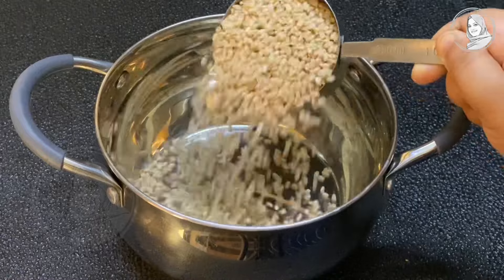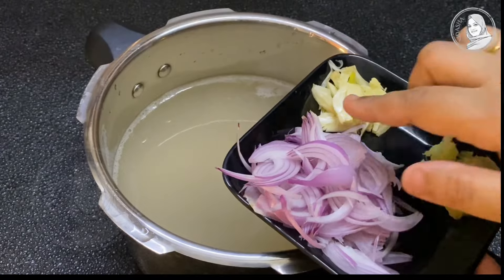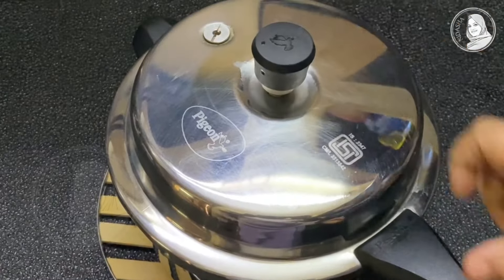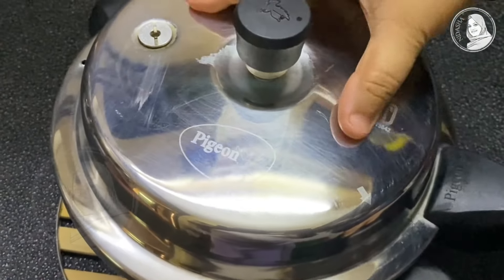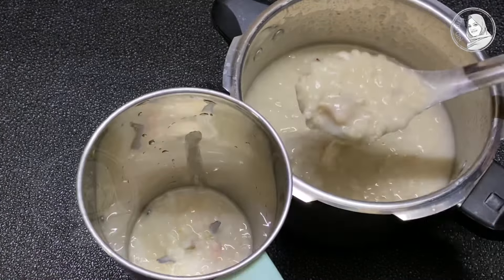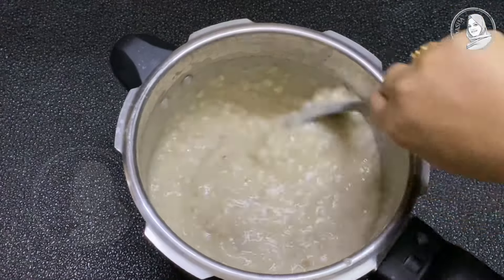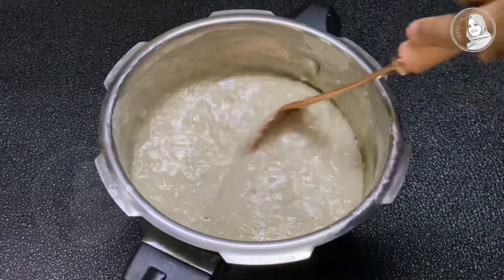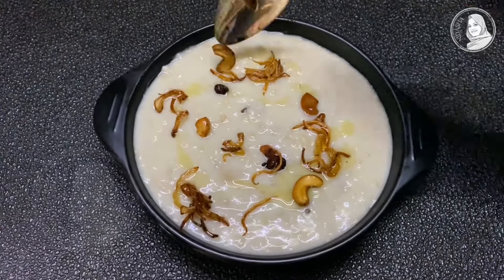കല്യാണവീട്ടിലെ അൽസ ഇനി നമ്മുക്കും ഉണ്ടാക്കാം | Alsa | Aleesa Recipe | Nidhashas Kitchen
For finding this video
alsa recipe
kannur weddding alsa
Aleesa Recipe in malayalam
Aleesa Recipe
Alsa Recipe
Harees Recipe in malayalam
iftar special
kannur wedding special
nidhashas kitchen aleesa
nidhashas kitchen alsa
kannur alsa
kannur aleesa
Nalumani palaharam
kannur special alsa recipe in malayalam
perfect kannur alsa
ramadan special recipe
Iftar Special Drink
Ramdan Special Drink
Kannur snacks
kannur food
kannur recipes
kannur style evening snacks
thalassery evening snacks
thalassery food
കണ്ണൂർ ഫുഡ്
കണ്ണൂർ സ്പെഷ്യൽ